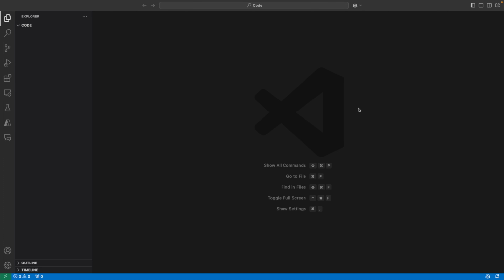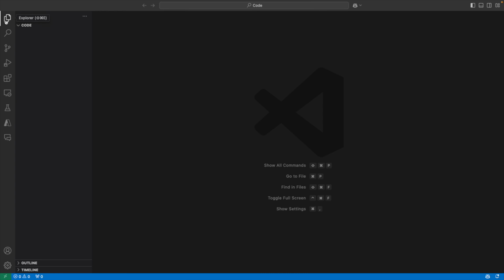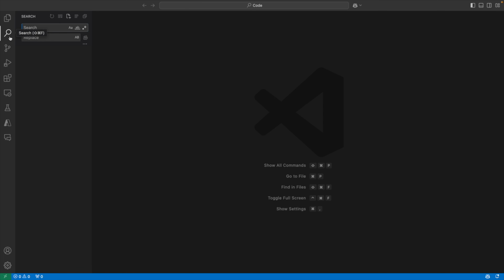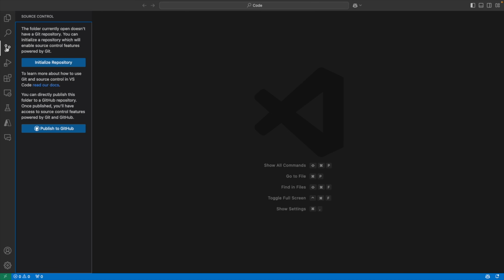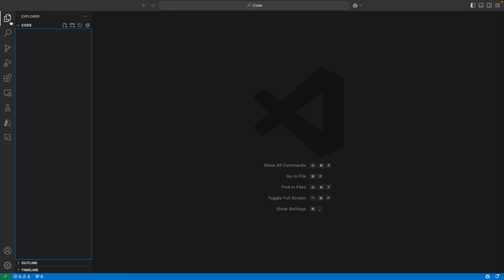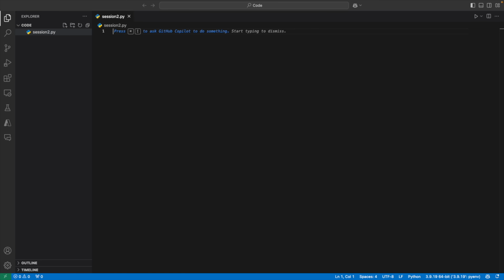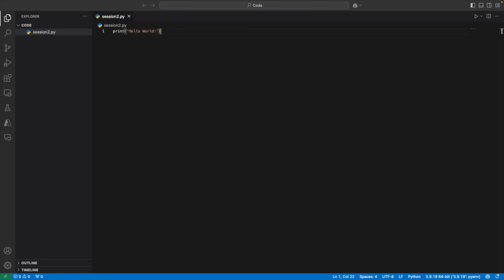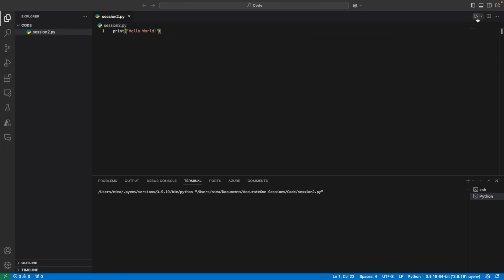How to use VS Code for Python? | Session 2 | Building a Career in Tech from Scratch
In this session, we’ll create our very first Python program and see the output in action!  Along the way, we’ll explore some essential features in Visual Studio Code to help you get comfortable with the environment.  From understanding the editor layout to running code in the terminal, this session will set you up to start coding with confidence. 💻💡

Here’s what we’ll do today:
 • 🖥️ Set up and navigate Visual Studio Code.
 • 📜 Write and run your first Python program.
 • 🚀 Explore key features in the editor to boost your productivity.

Don’t forget to ask your questions in the comments section! 💬❓